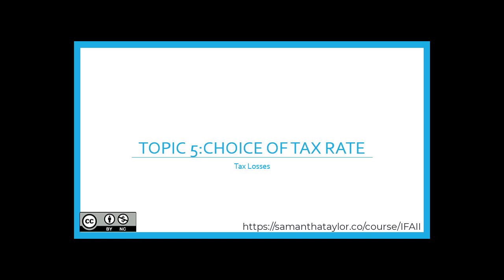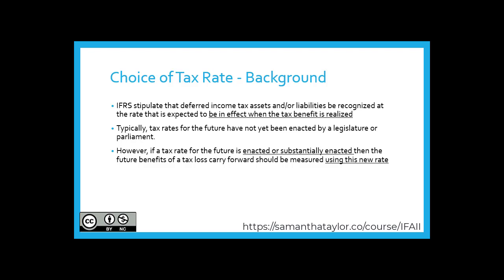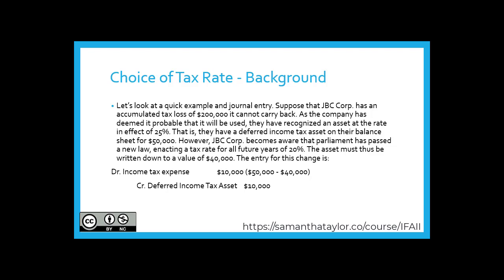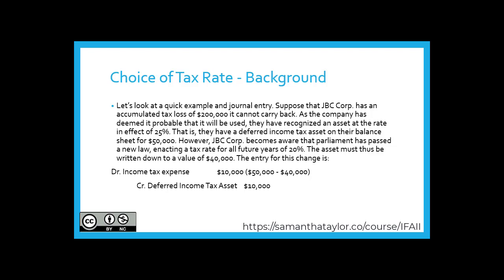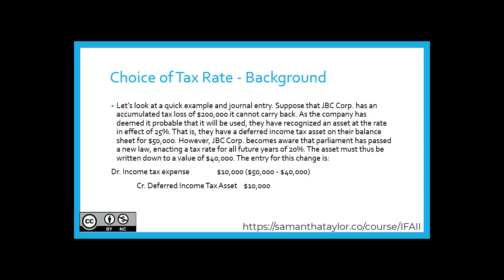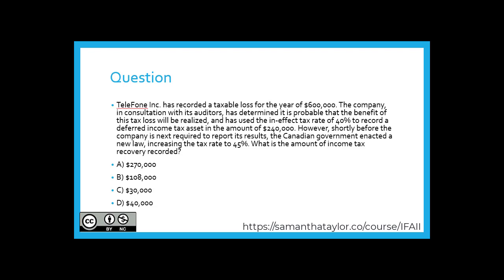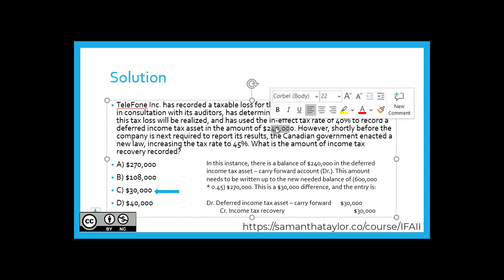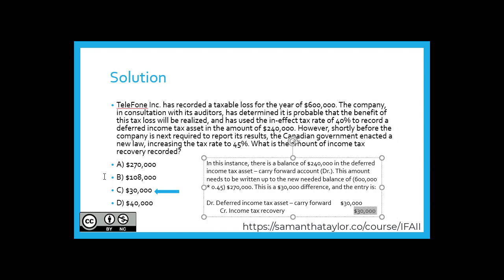Part 2: Tax Losses ~ Topic 5 ~ Rates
This video is from Intermediate Financial Accounting II (IFAII): Tax Losses